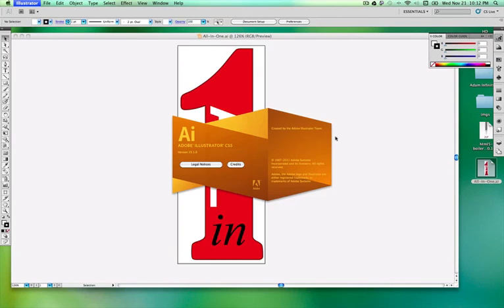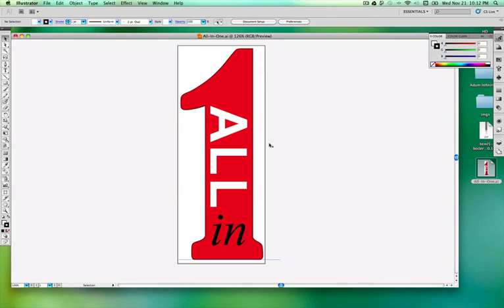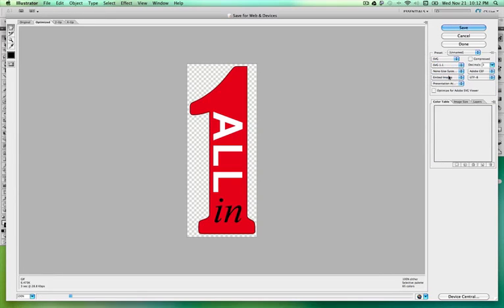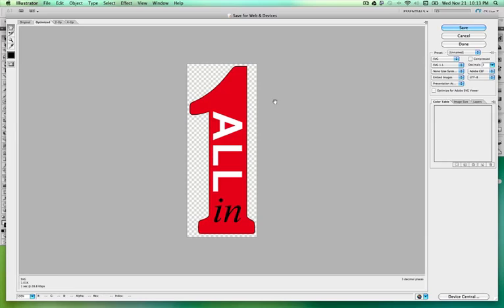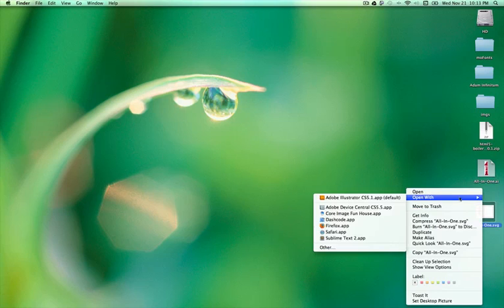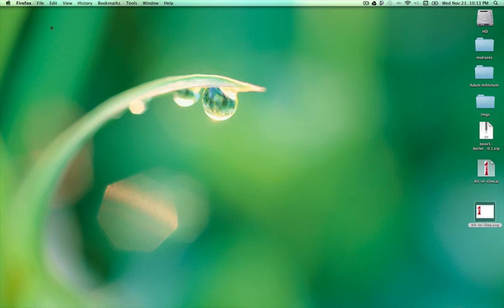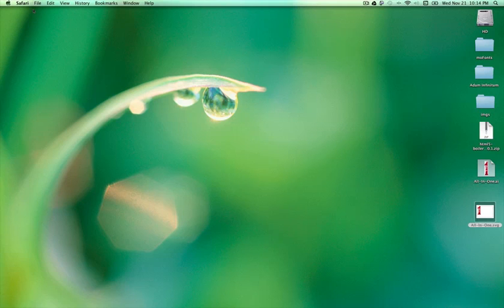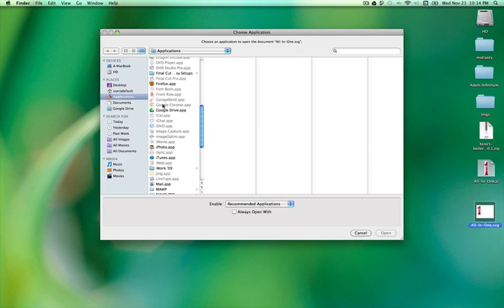Chrome & Firefox SVG Browser Problems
On Mac OS 10.6.8 using Adobe Illustrator from CS 5.5, I tried to create an SVG graphic for use on my website. Firefox rendered the (local) file incorrectly, Safari rendered correctly, and I was unable to open it with Chrome.

I will report it as a bug but wanted to demo too.